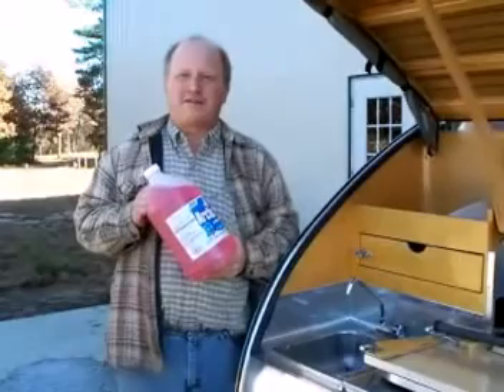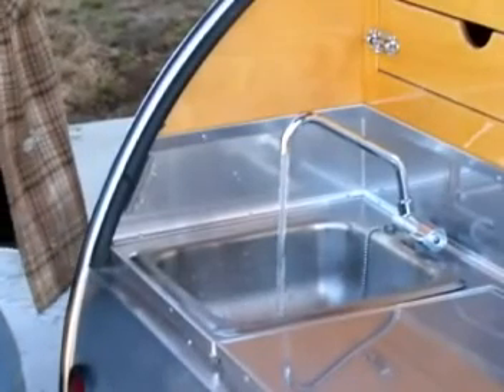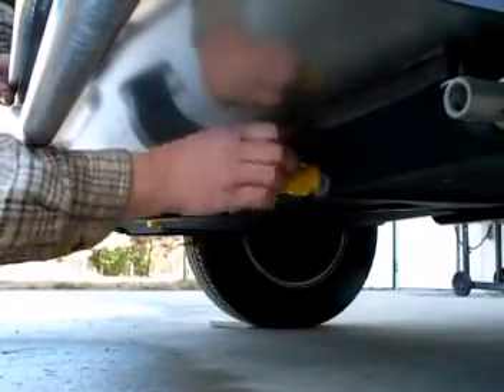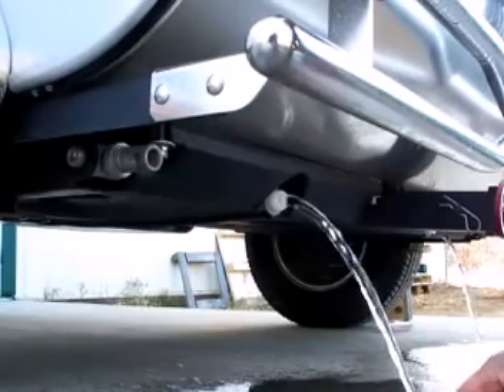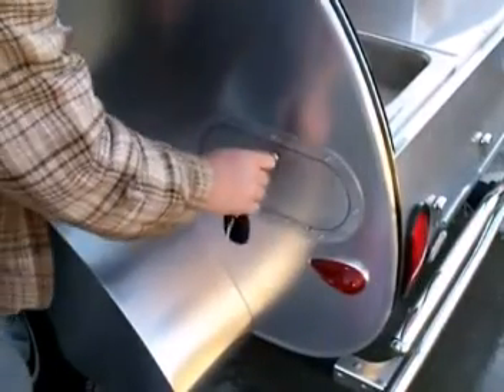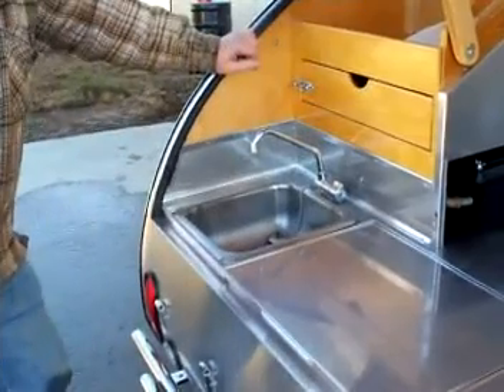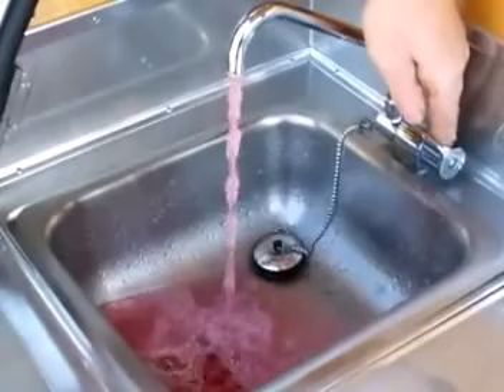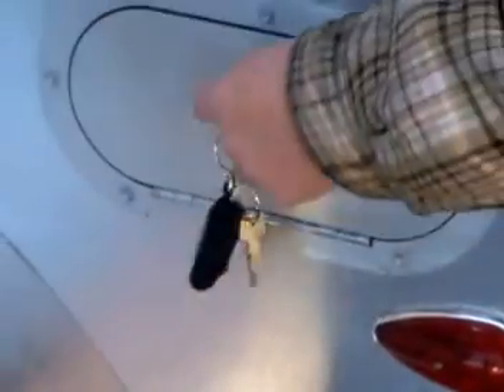How to Winterize Your Camp-Inn Trailer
A tutorial on how to winterize your travel trailer